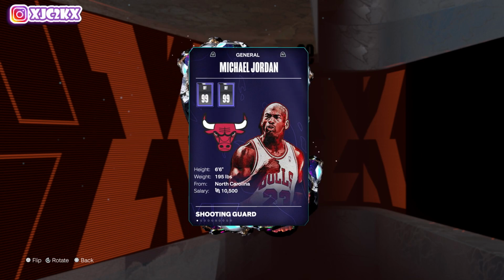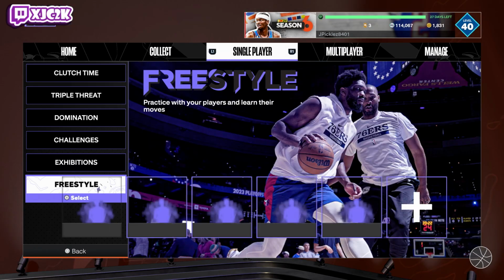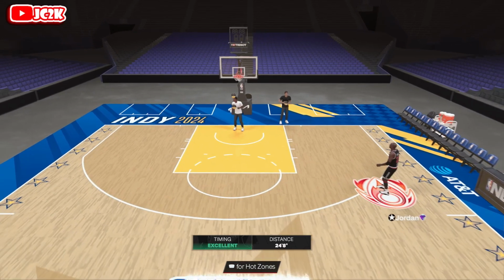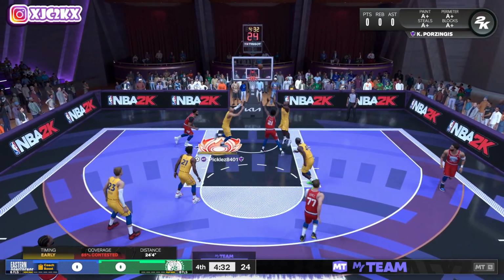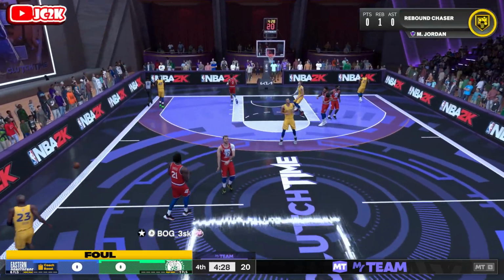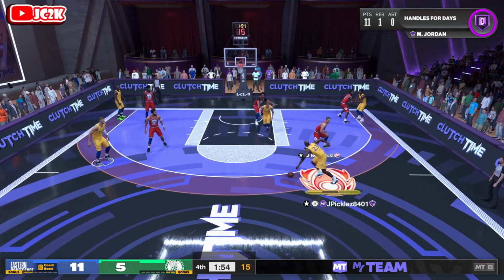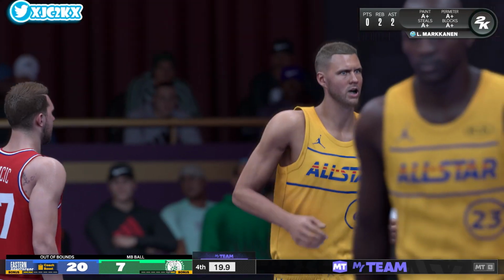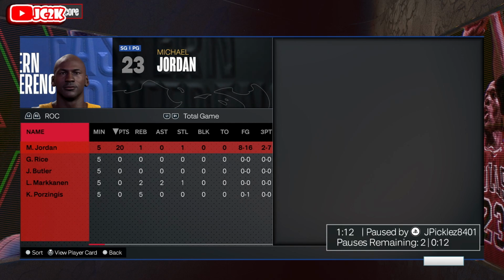DARK MATTER MICHAEL JORDAN IS BASICALLY THE SAME AS HIS 100 OVERALL IN NBA 2K24 MyTEAM!!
In this video I did gameplay with the brand new Dark Matter Michael Jordan MJ came out today in the new Gladiator packs that also include cards such as 100 Overall LeBron James, Dark Matter Bol Bol, Dark Matter Jayson Tatum, and so many more in NBA 2K24 MyTeam!! If you enjoy this video please make sure to leave it a like and a comment and most importantly make sure to hit the subscribe button to help me grow towards 25,000 subscribers on the channel!